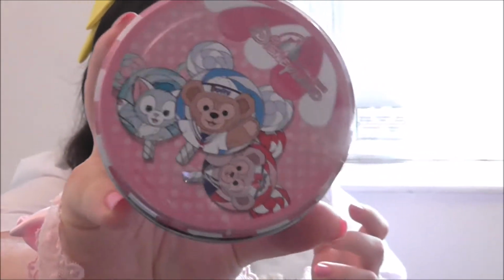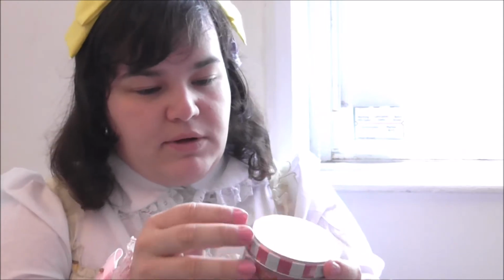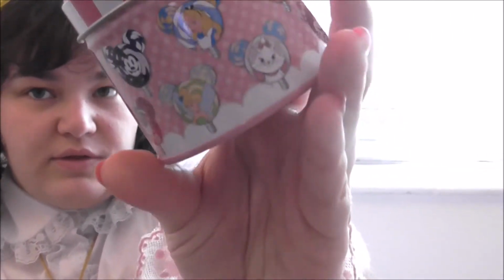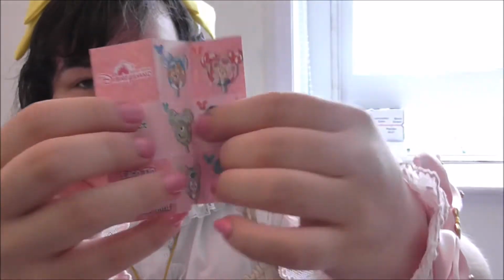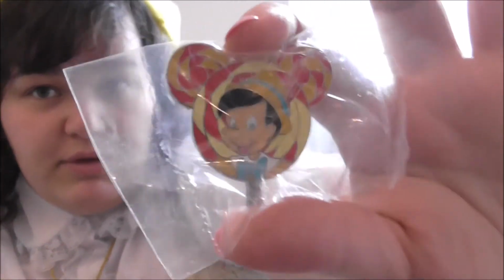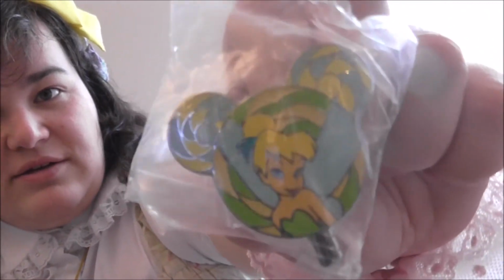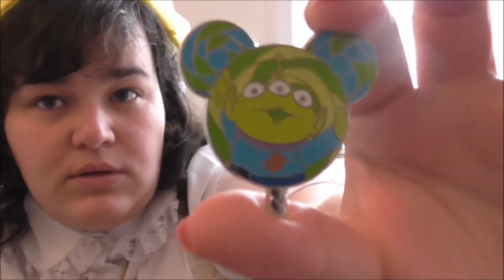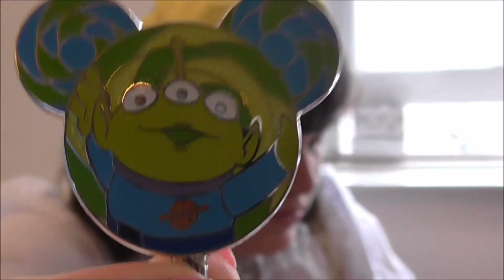Hong Kong Disneyland lollipop mystery pins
CW: ive been told my current opening can cause issues with epilepsy! please be cautious!

how seriously cute are these!

also apologies for my bad spelling